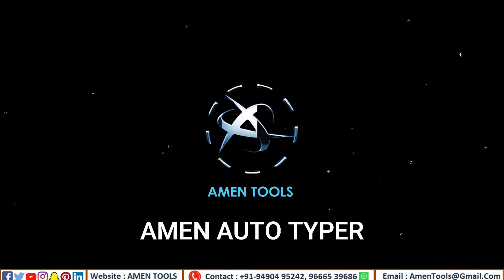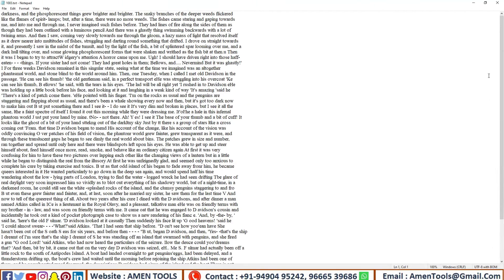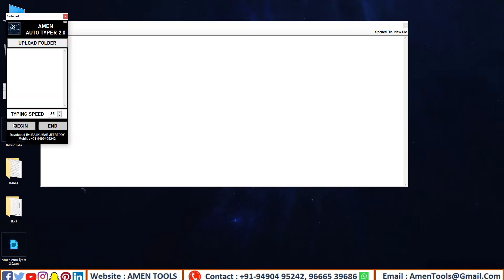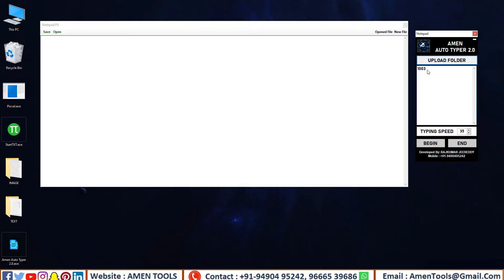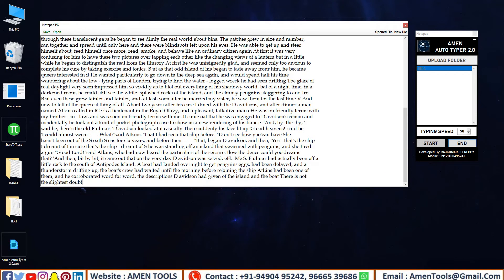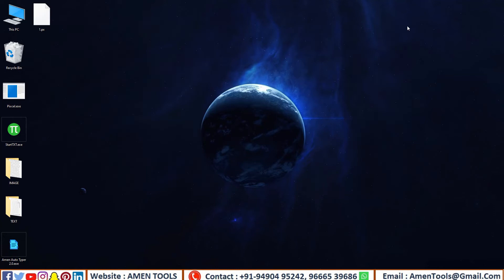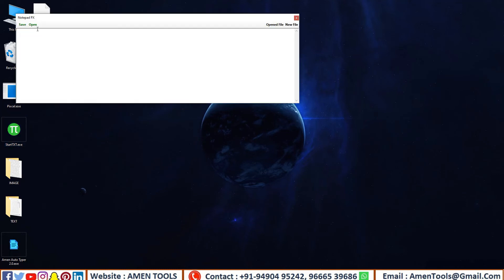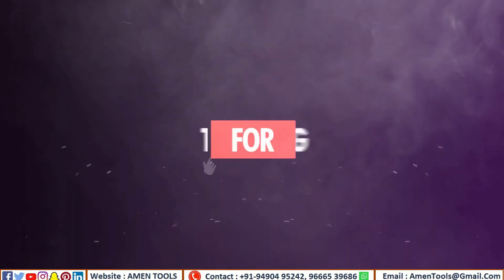RT++ Auto Typer Download | Amen Auto Typer For DXT Data Entry Software | Notepad PX & WRT Auto Typer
2. RT++ Auto Typer Download | Auto Typer For DXT Data Entry Software | Notepad PX & WRT Auto Typer
3. Notepad RT++ And Notepad PX & WRT Auto Typing Keyboard | Notepad PX 100% Accuracy Auto Typer
4. How To Download Auto Typer Software For Notepad RT++ | Notepad PX, DXT, WRT Auto Typing Software
5. WRT Auto Typer Download | Data Entry WRT Auto Typer Software | WRT Auto Typer For PC
6. PX Auto Typer Download | PX Auto Typer For Data Entry Software | PX Auto Typer For PC
7. RT++ Auto Typer Download | Auto Typer For Data Entry RT++ Software | RTX Auto Typer For PC
8. Dxt Auto Typer Download | Dxt Auto Typer For Data Entry Software | Dxt Auto Typer For PC
9. Autotyper For WRT | Notepad Plus Auto Typing Software | Data Entry Auto Typer For WRT Software
10. Autotyper For RT++ | RTX Auto Typing Software | RT Data Entry Auto Typer | RT++ Auto Typing Software
11. Autotyper For Ebook Notepad | DXT Auto Typing Software | DXT Data Entry Auto Typer | DXT Auto Typing
12. Autotyper For (START TXT) | PX - Auto Typing Software | PX Data Entry Auto Typer | (PX)Auto Typing

⚡TimeStamps :
                             intro : 0:00
                             Open company PX files : 0:05
                             Open  converted PX files : 0:15
                             Open Client Data Entry Software : 0:22
                             Open Amen Auto Typer Software  : 0:33
                              Upload Converted Text file Into Amen Auto Typer Software : 0:39
                              Adjust Typing Speed   : 0:45
                              Start The Auto Typing : 0:53
                              Auto Typing Completed :1:42